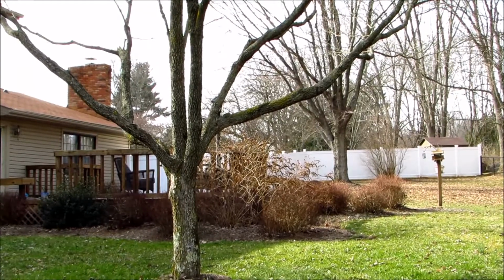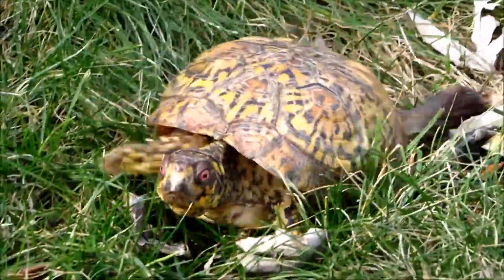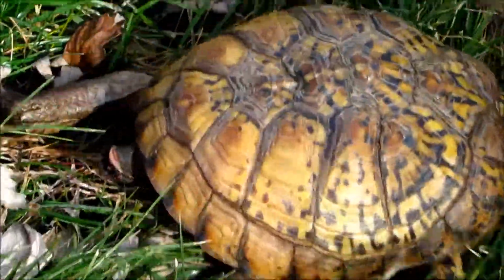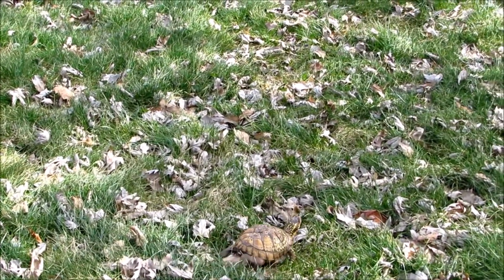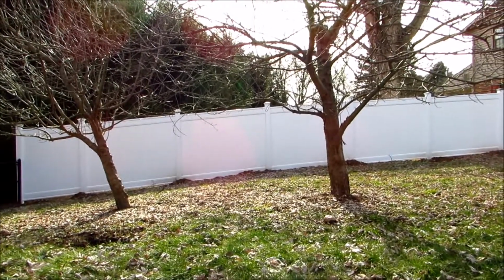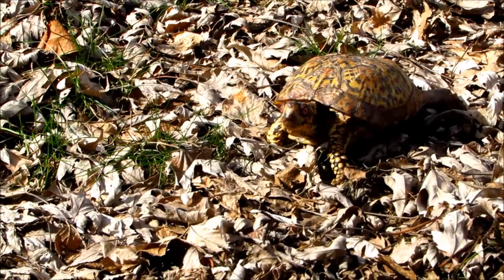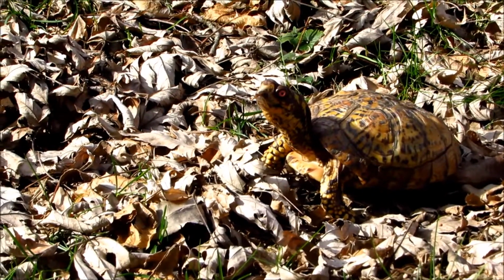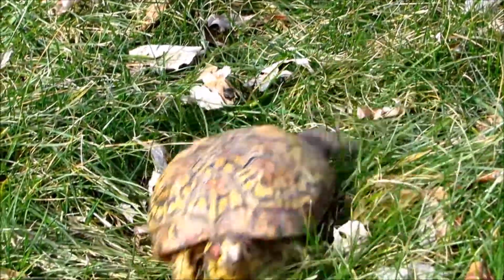Tolba the Eastern Box Turtle's First Stroll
Tolba the rescued Eastern box turtle takes his first stroll in our backyard.